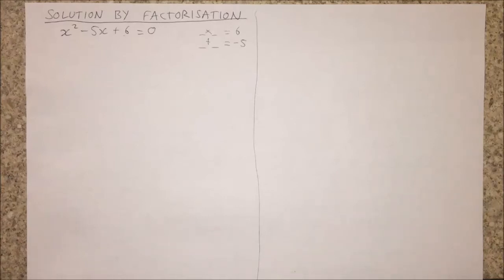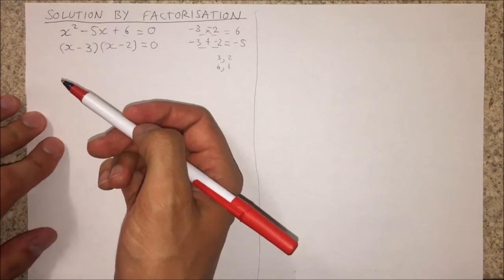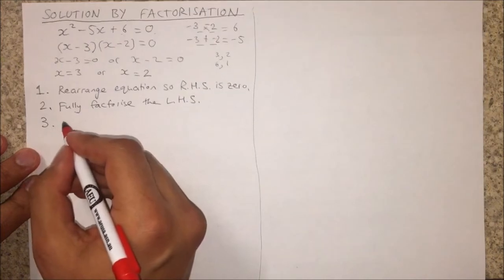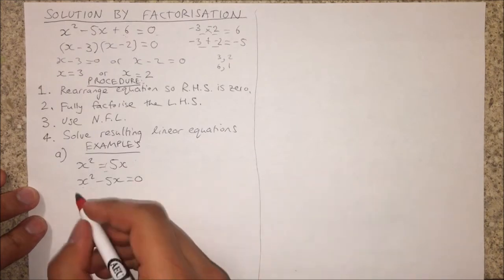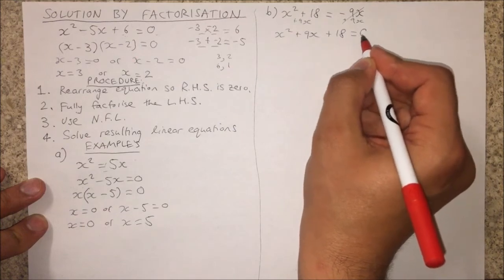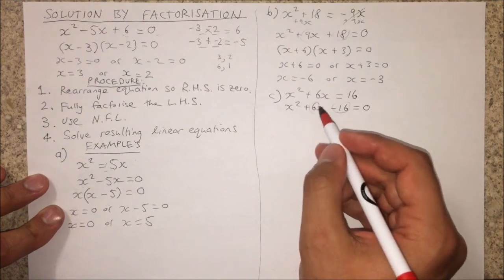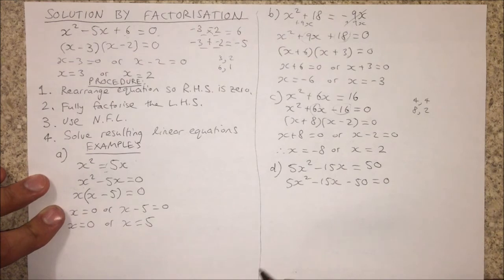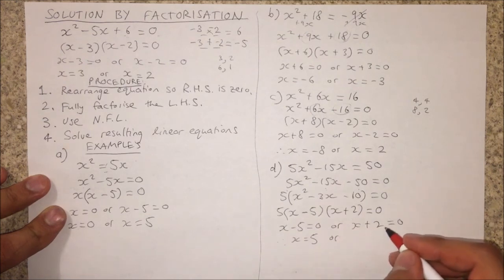Solving quadratic equations by factorising